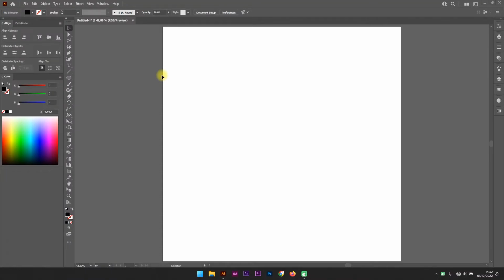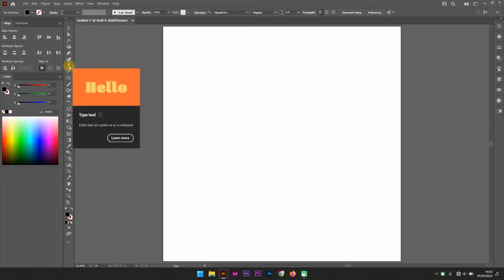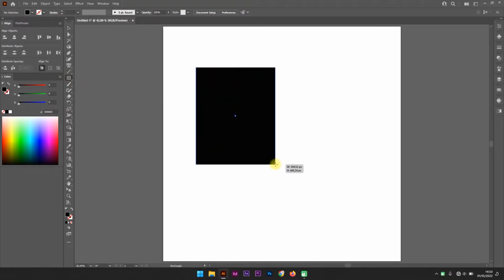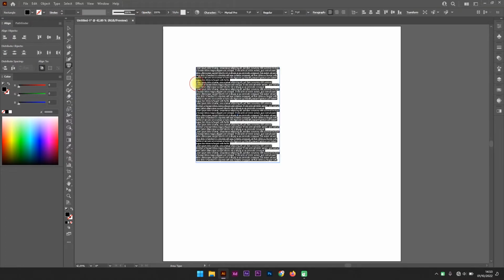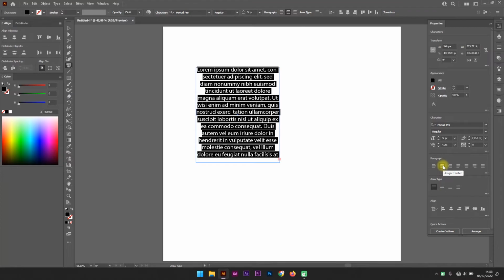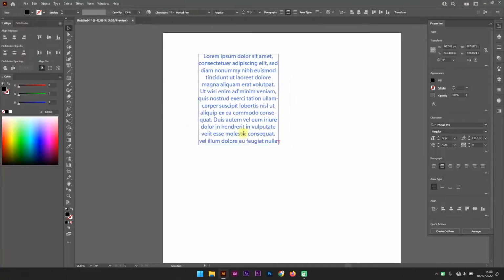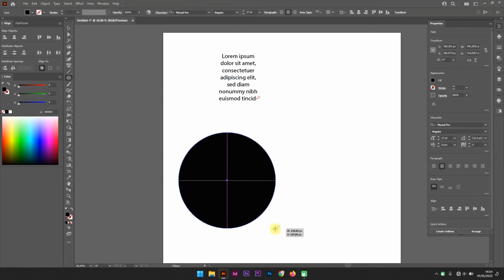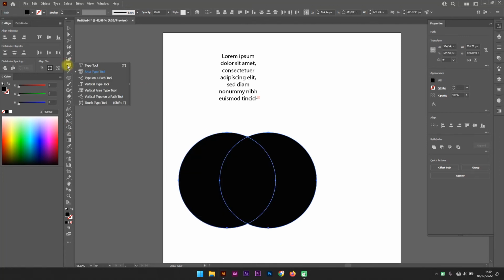Tutorial Using Area Type Tool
This video contains an explanation of how to use the "area type tool" in Adobe Illustrator.